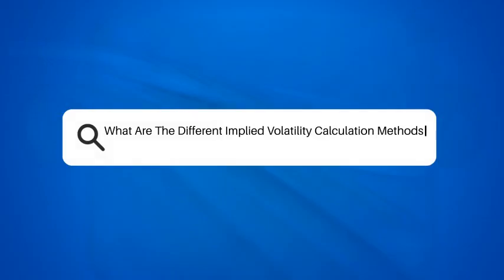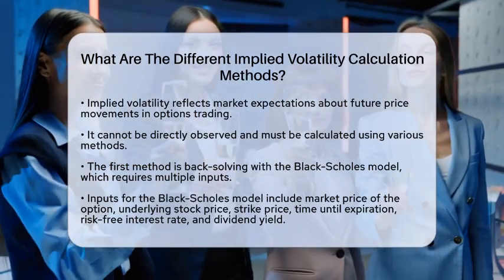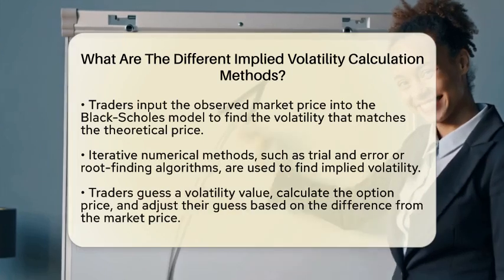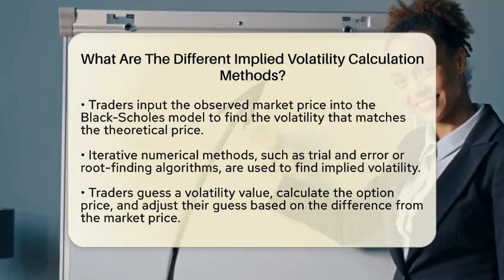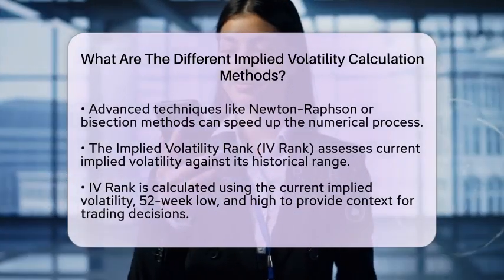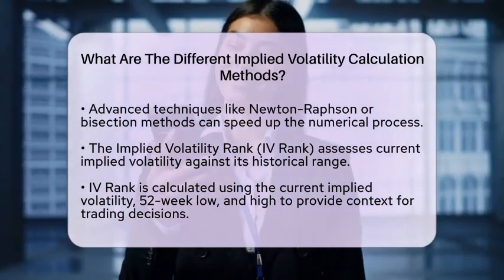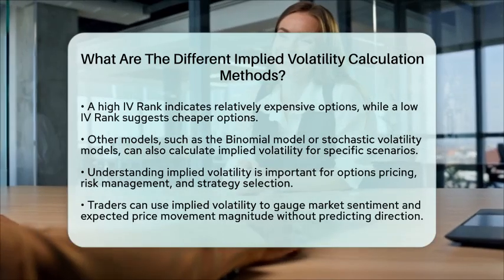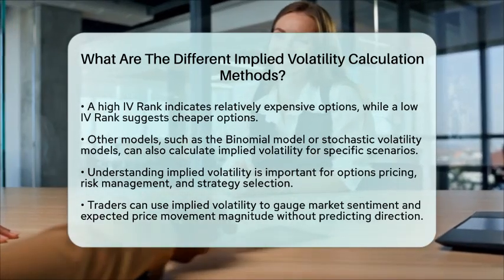What Are The Different Implied Volatility Calculation Methods? - Stock and Options Playbook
What Are The Different Implied Volatility Calculation Methods? In this informative video, we’ll cover the essential methods used to calculate implied volatility in options trading. Implied volatility plays a significant role in how traders assess market expectations regarding future price fluctuations. Understanding the various calculation methods is vital for making informed trading decisions.

We will discuss the back-solving technique using the Black-Scholes model, which involves inputting various parameters to find the volatility that aligns the theoretical option price with the market price. Additionally, we will explore iterative numerical methods that help traders refine their volatility estimates through trial and error.

You’ll also learn about the Implied Volatility Rank (IV Rank), a useful tool for gauging whether current implied volatility is high or low compared to historical data. This metric can significantly influence trading strategies. Finally, we will touch on alternative models such as the Binomial model and stochastic volatility models, which can be useful in certain scenarios.

By the end of this video, you’ll have a solid understanding of how to calculate implied volatility and how it impacts your trading strategies.